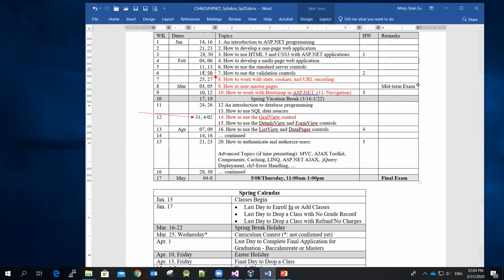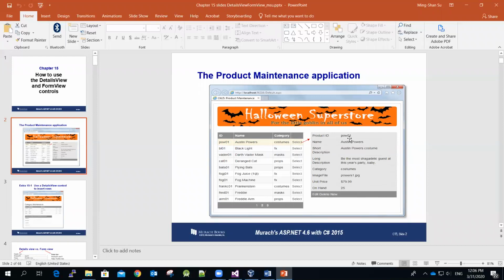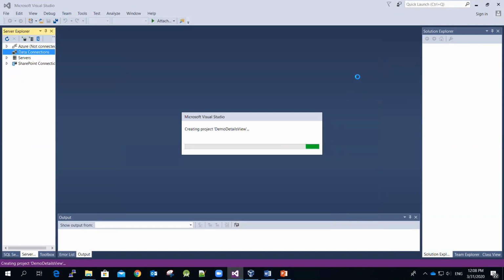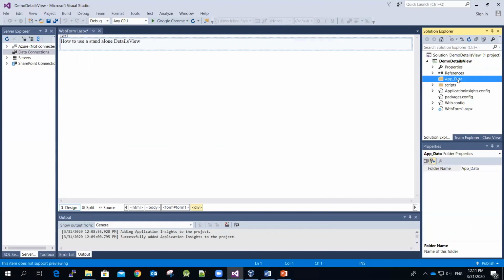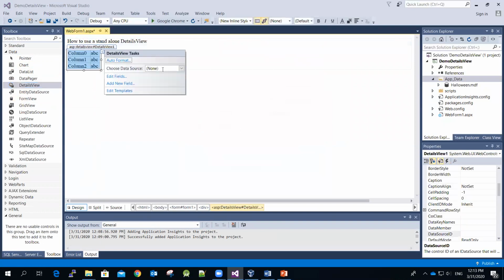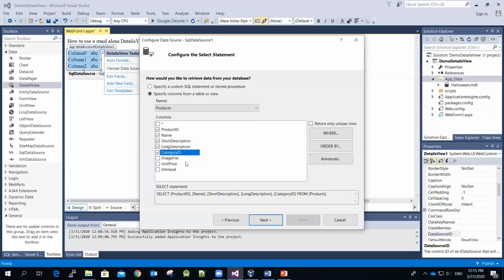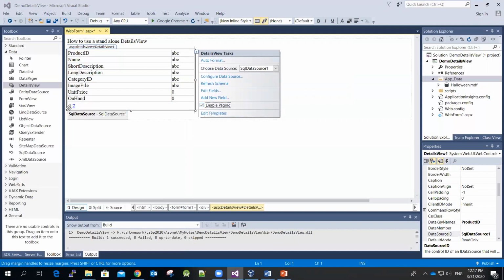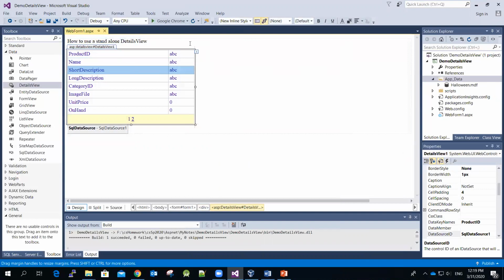Asp.Net DetailsView - Display information only